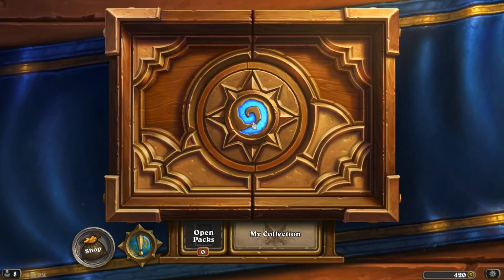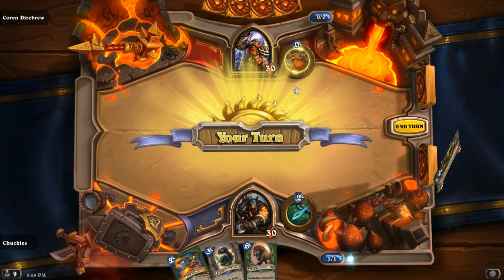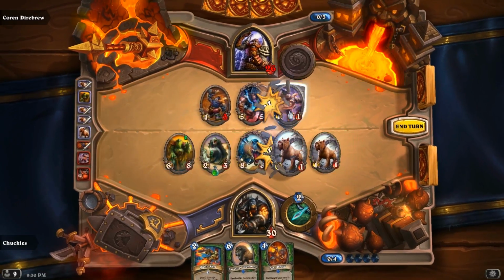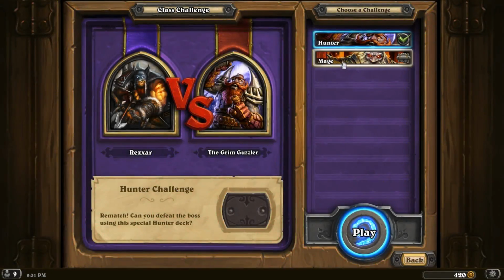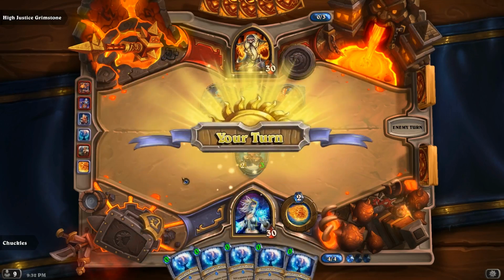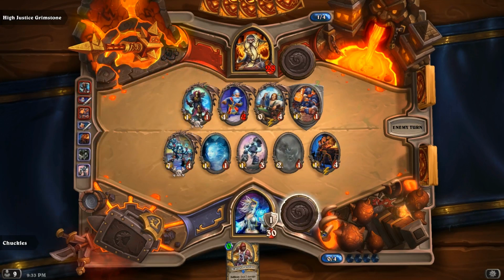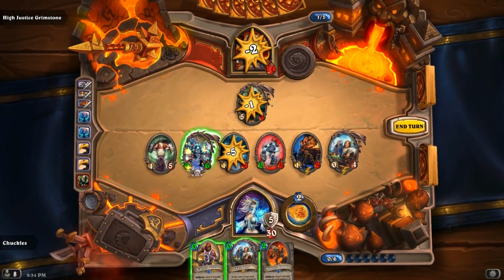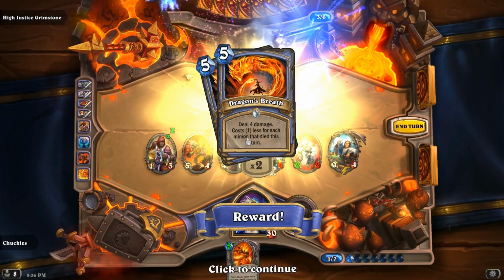Chuckles Adventures In Blackrock Mountain! Episode 4! Hunter And Mage Class Challenge! Hearthstone!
In today's video we finish up the first wing in the new Hearthstone expansion by giving the hunter and mage class challenges a go. They were super easy and yet alot of fun! I hope you enjoy the video and if you did please be sure to leave a "like" as it really does help my channel grow!

Partner with TGN today!

Viso Referral Prgoram!

G2A RefLink!

Xbox GamerTag
xDarkHadou117x

xChucklesGamingx

Add me on Battle.net!!
Chuckles#1449

Add me on Origin!
xChucklesGamingx